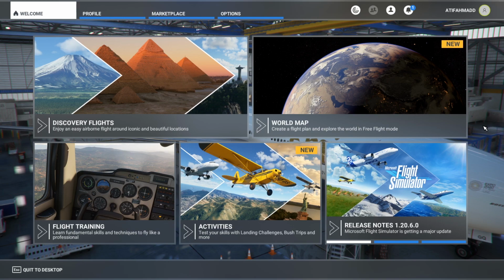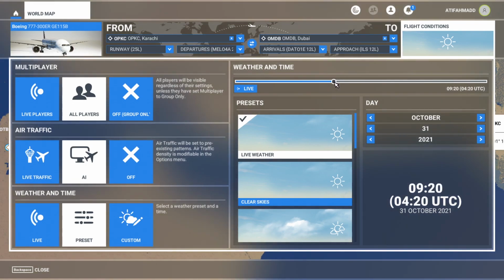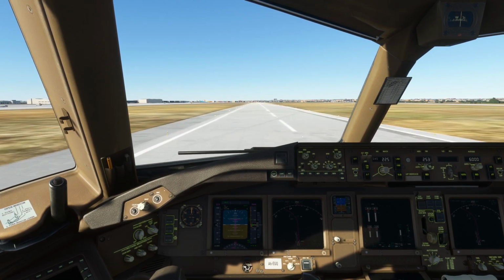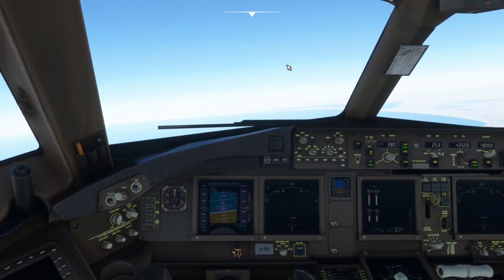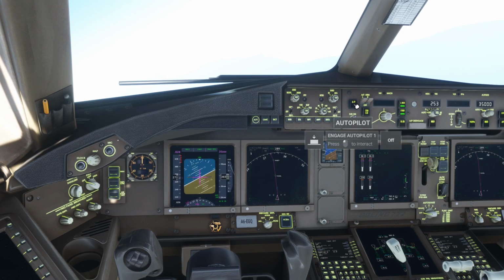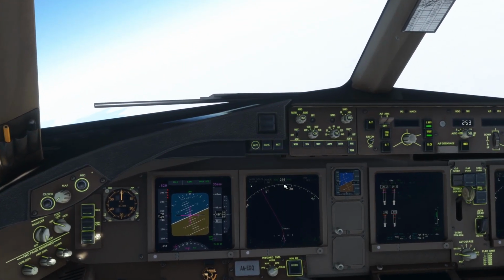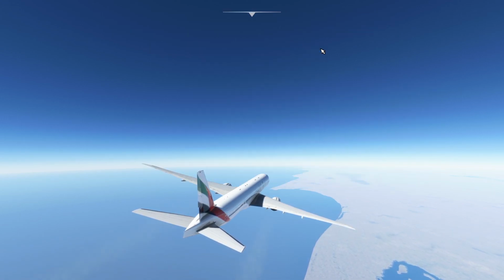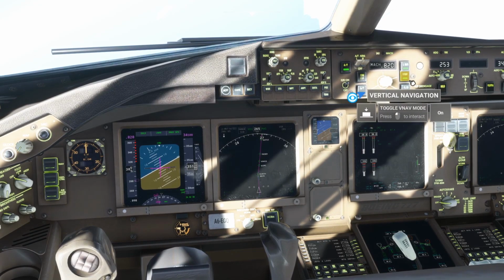Watch this Video Before Buying Captain Sim Boeing 777-300 ER for Microsoft Flight Simulator 2020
Today I purchased the Capatin SIM Boeing 777-300 ER for Microsoft Flight Simulator 2020 and decided to try it on a flight from Karachi to Dubai.

The controls were working fine till reaching the cruise altiitude. The autopilot was having issues in mantaining the cruise altitude which made it difficult to fly this plane. Currently I am searcing for a fix for the issue and will make a video as soon I have the fix